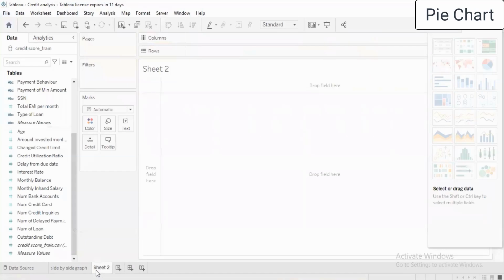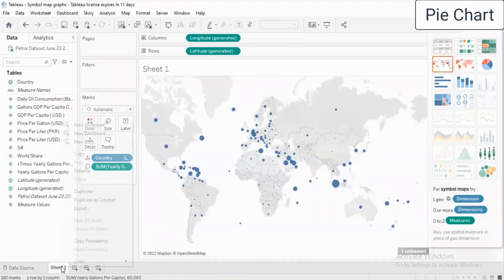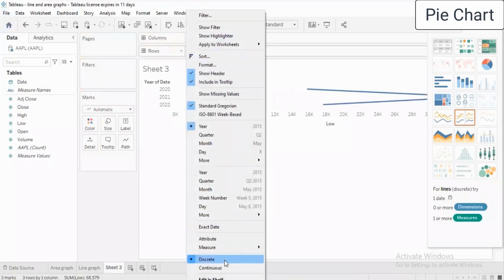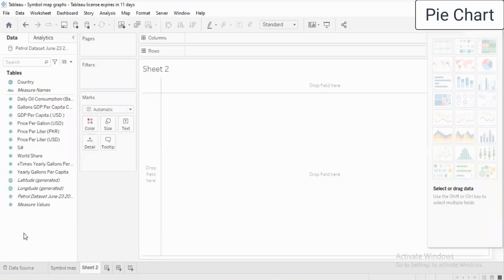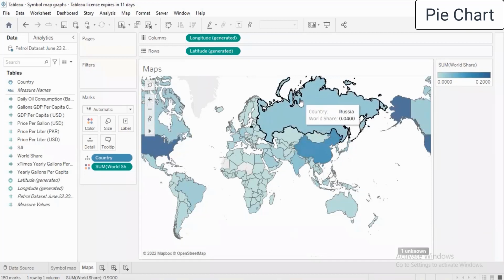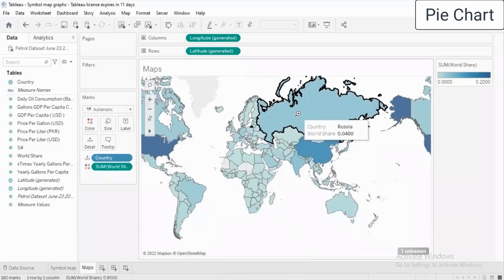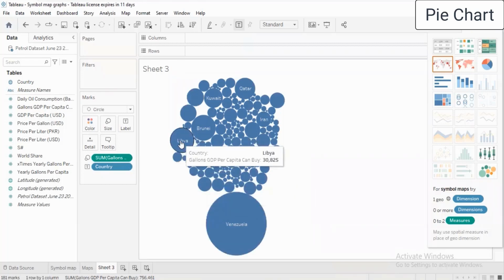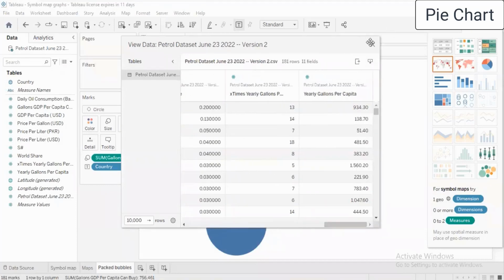Tableau Mastery: Crafting an Engaging Pie Chart for Visual Storytelling!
Welcome to the world of Tableau data visualization! In this video, we delve into Tableau mastery and craft an engaging pie chart for visual storytelling with Tableau Mastery: Crafting an Engaging Pie Chart for Visual Storytelling! Discover tips and tricks that will transform the way you approach and understand the essentials of crafting pie charts in Tableau. Whether you're a Tableau enthusiast or a data analyst, this exploration provides valuable insights for excelling with essential techniques in Tableau pie charts.